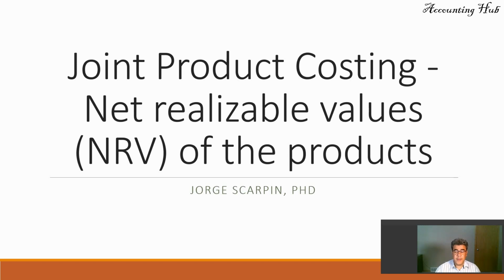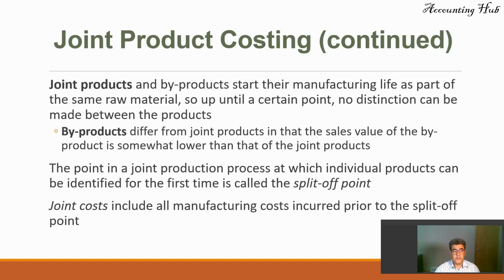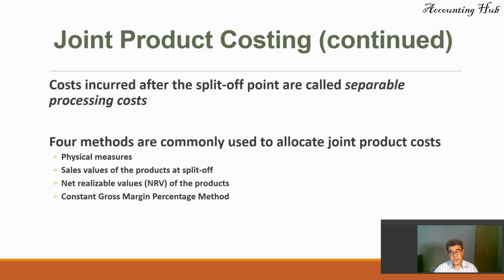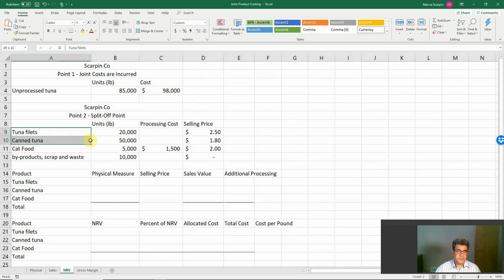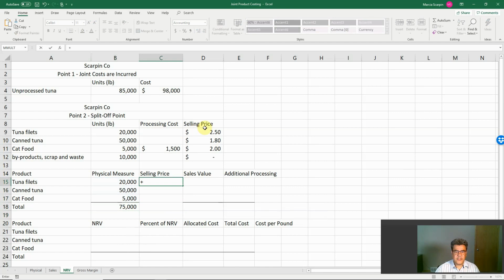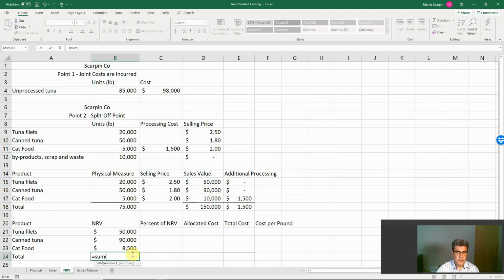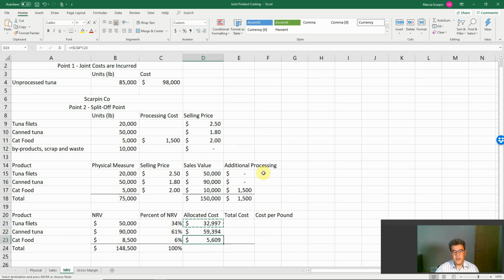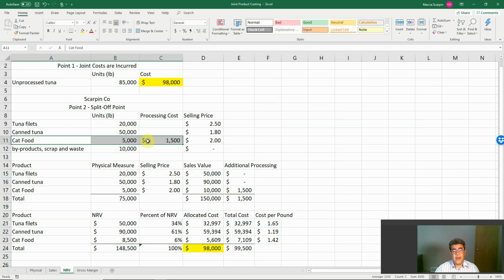Joint Product Costing: Net realizable values (NRV) of the products